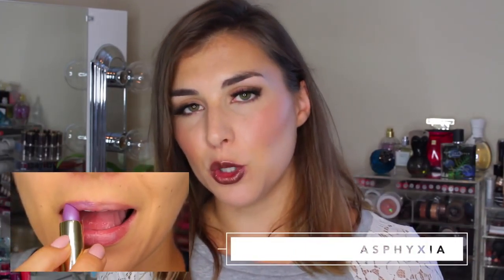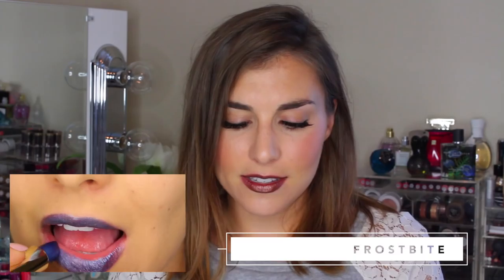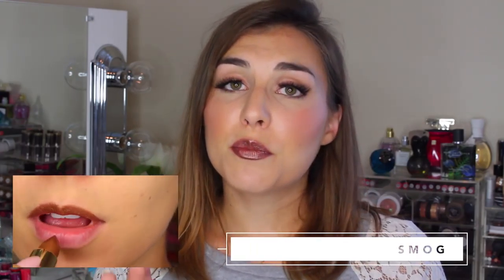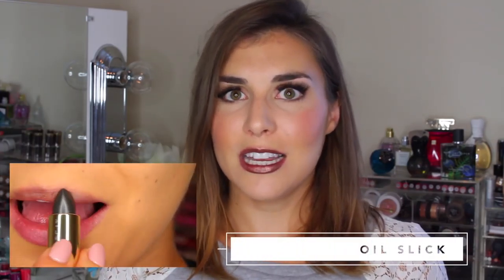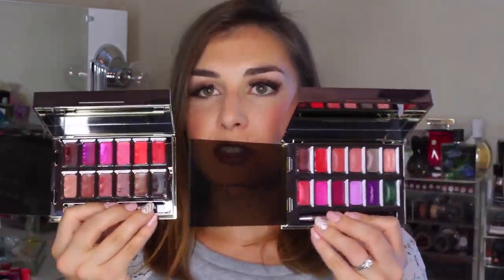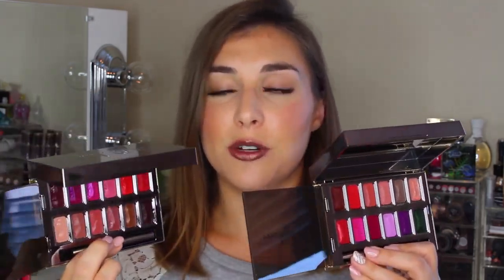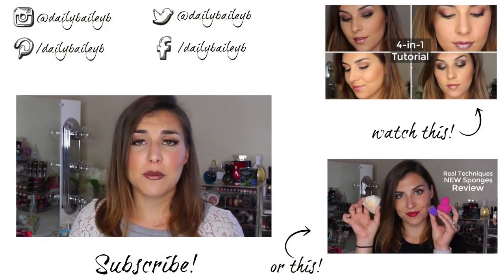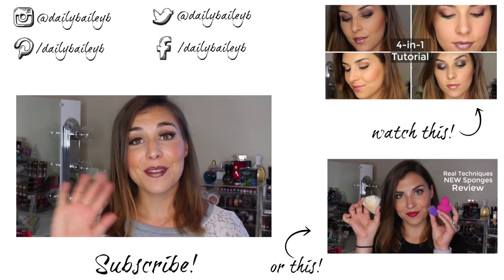NEW Urban Decay Lipsticks - 33 swatches!! | Bailey B.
Hey guys! Urban Decay recently sent me some of their new lip products - some launched for their 20th anniversary, and some for their 2016 holiday collection. Check out all 33 swatches, and let me know which you would try!